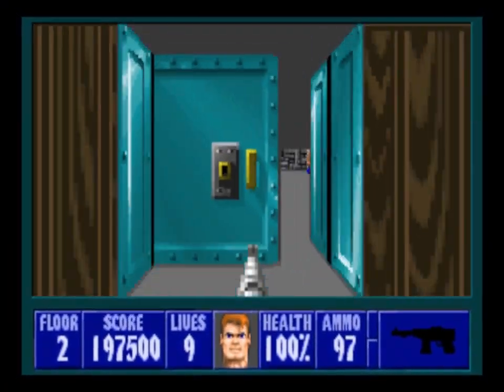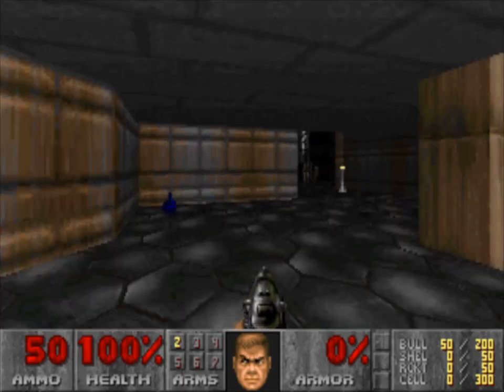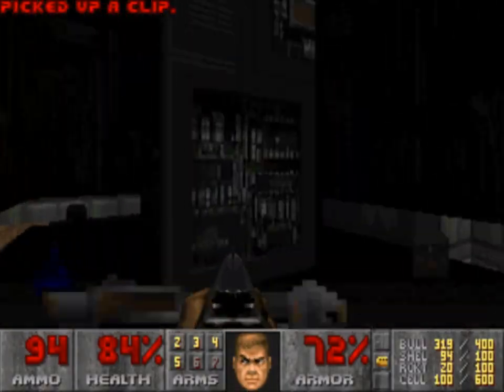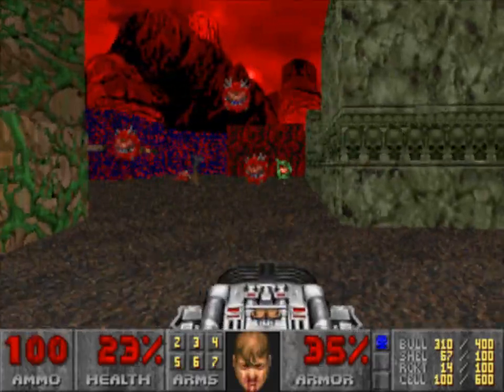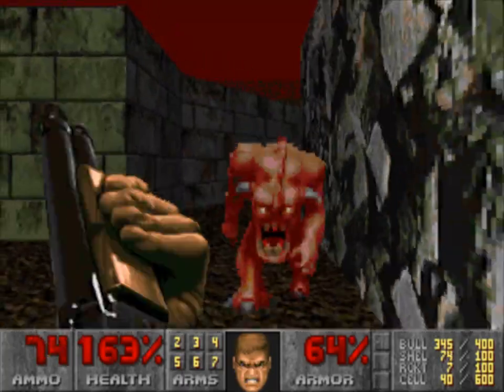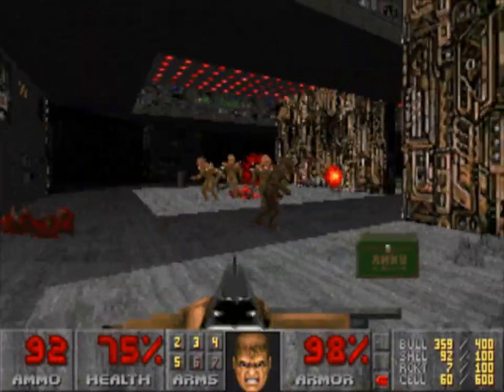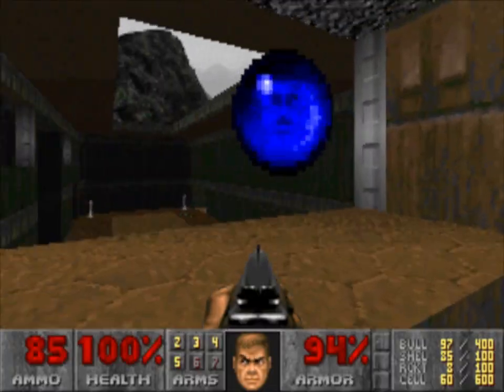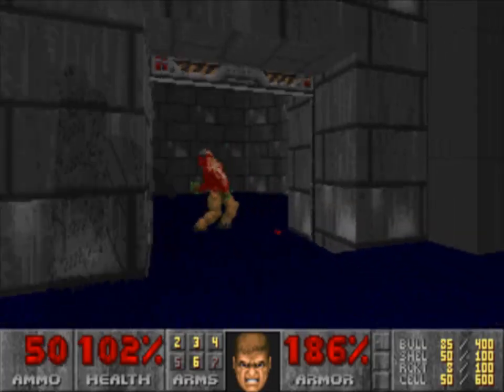Doom PC Game Review 1/2 - Exploring The Id: id Software History Part 7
In part 7 of Exploring the Id, we review Doom for the PC. Released in 1993, this classic First-Person Shooter PC title changed everything. We look at Doom's original mail-order release, the significance of Doom's multiplayer deathmatch capabilities, Doom's influence on Microsoft, and a couple mods. Things would certainly be different if Doom was done today, but put aside games like Halo and Call of Duty for a moment and see what Doom was all about.

You can download Doom from Steam along with many of the other classic id Software PC games.

A special "Era Game Reviews" series of videos that focus on reviewing PC games made by the people behind id Software; Commander Keen games, Wolfenstein 3D, Doom, Quake, and its mods and community. Information in this series of videos is sourced from "Masters of Doom", game design books, .plan files, old webpages on the Internet Archive, as well as my own personal experience being involved in the community for these games of the '90s. Learn about id Software history and its historic entry into the video game industry in the '90s by "Exploring the Id" in this documentary/retro-review.

(Doom)